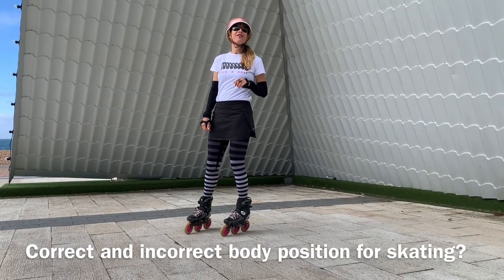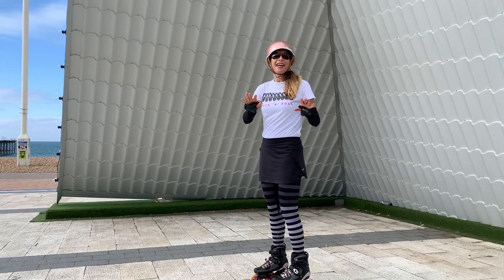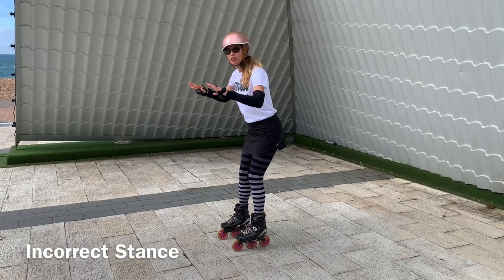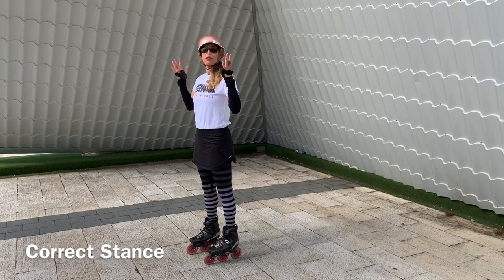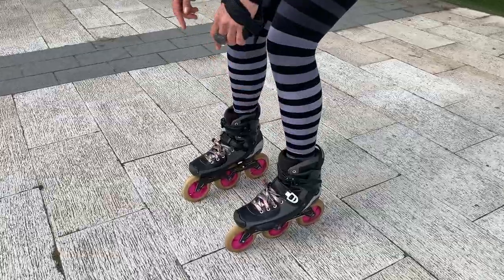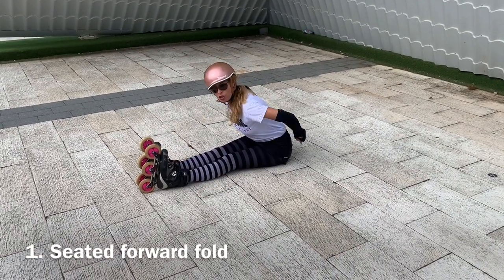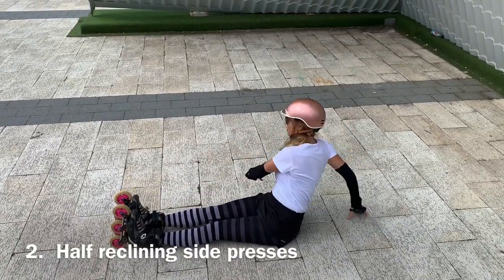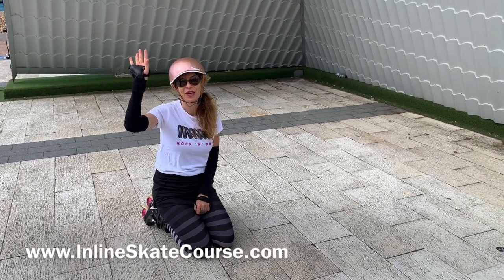How to stop foot cramps or foot pain &/or lower back pain while inline skating or roller skating?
Learn without falling & master several stopping methods using the Skatefresh Method.
Use this FREE "Beginner Starter Pack" of 2 videos sharing essential SECRETS for safe, conscious skating. Start right, continue well.

In this video I share super valuable information that all inline & quad skaters should see (and do) if they're suffering from foot cramp or lower back ache during or after skating.

Apart from explaining the most common cause of lower back and foot ache or cramp, this video reveals the fundamental mistake over 90% of new skaters make when they begin.

I am exaggerating the problem so it’s visible but this tense, precarious, ‘weight-near-heels’ position is also a common mistake for even intermediate level skaters.

Want to follow a step-by-step online program using the Skatefresh Method?
Get started with my special “Beginner Starter Pack” of 2 FREE videos.

• 356 Instructors Certified worldwide (with ICP – Inline Certification Program)

1. Static Preparations + Basic Movement

6. Double Push Speed Skating Technique

7. Static Preparations + Basic Movement (Quads)

Asha wears Powerslide Evos
Asha wears Skate-inspired T-shirts from the Skatefresh range for men & women